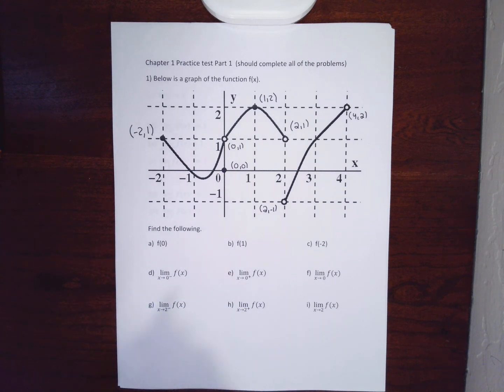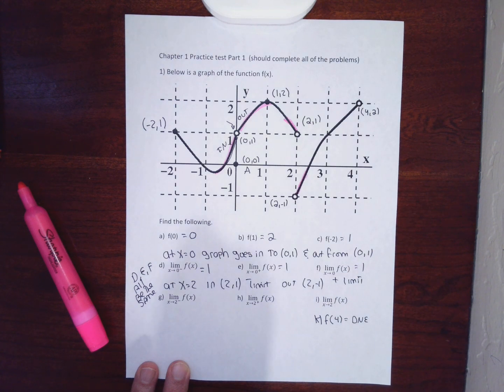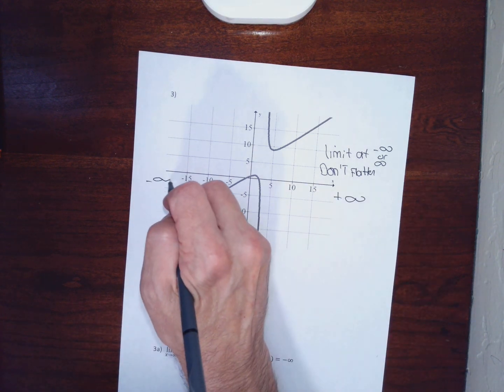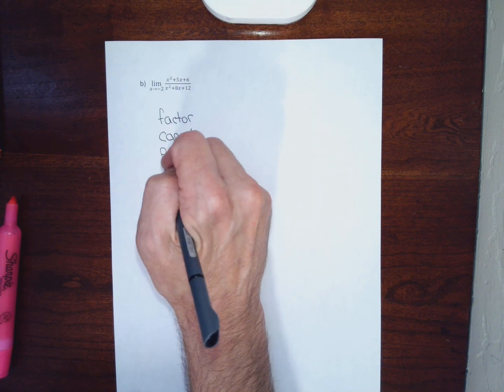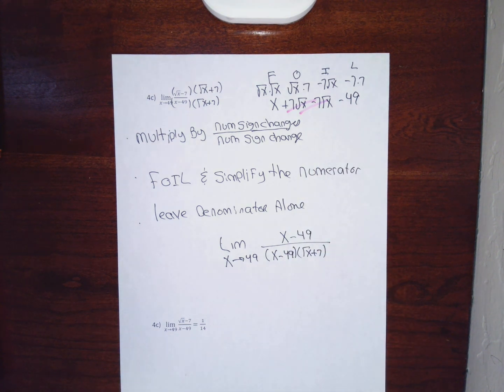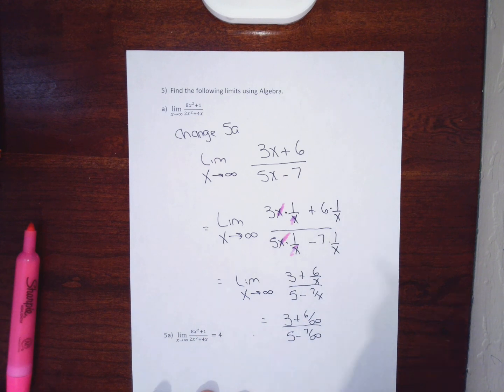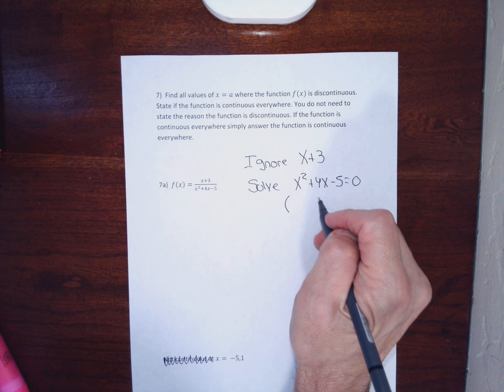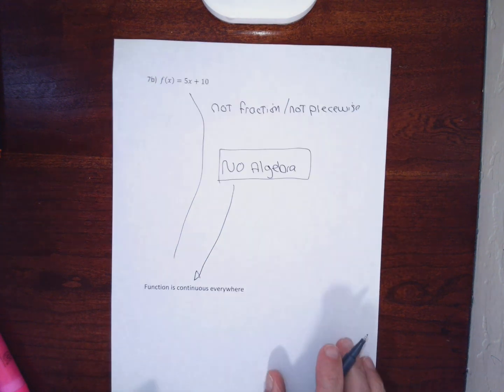chapter 1 practice test part 1 of 2